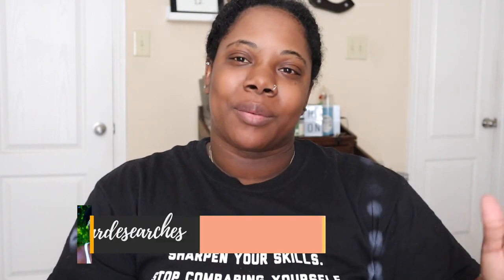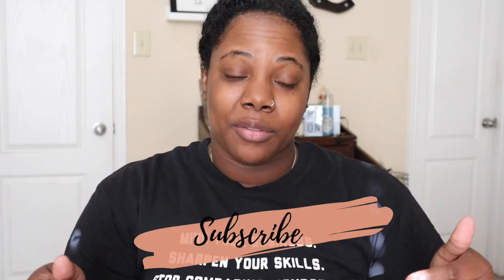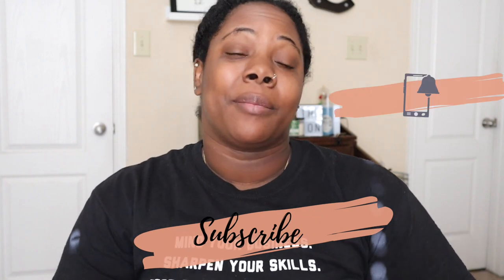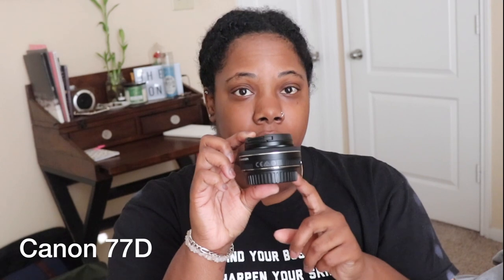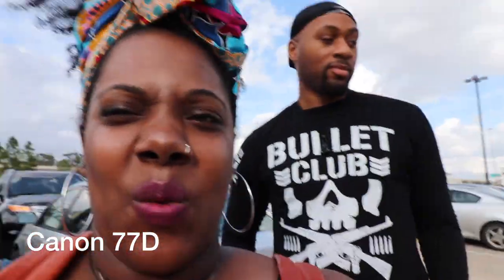Battle of the Vlogging Cameras: 77D vs M50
What up Stamp Gang! This week I'm doing a video comparison of the Canon 77D and M50.

Camera: Canon 77D and Canon M50

Me 2- Ralph Julian